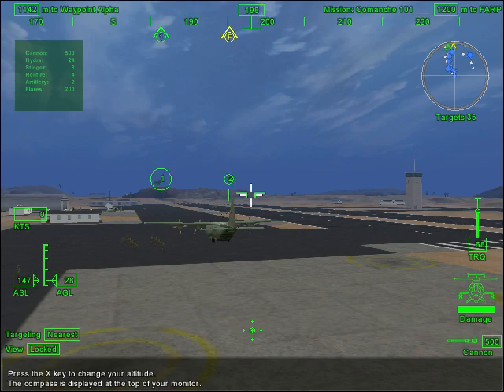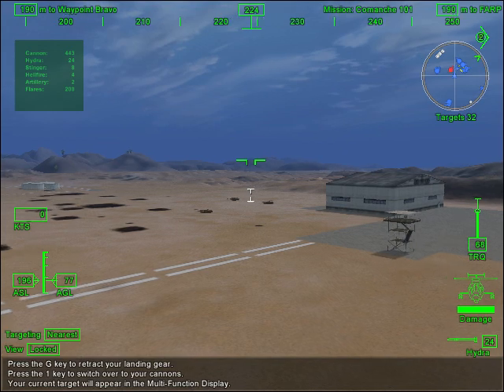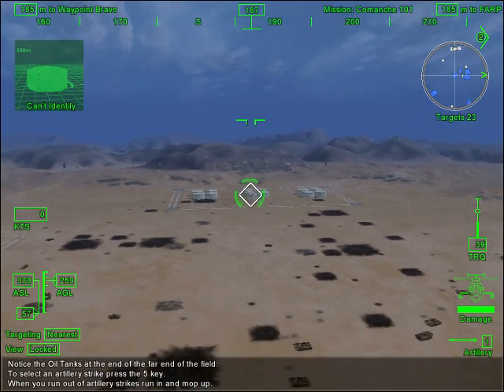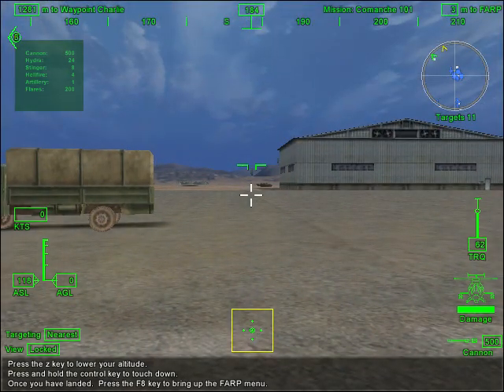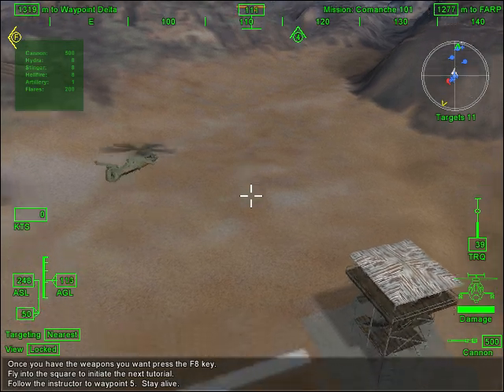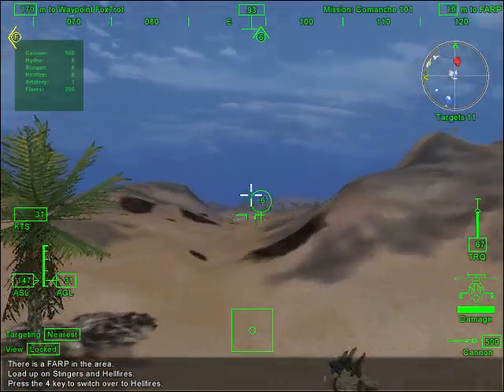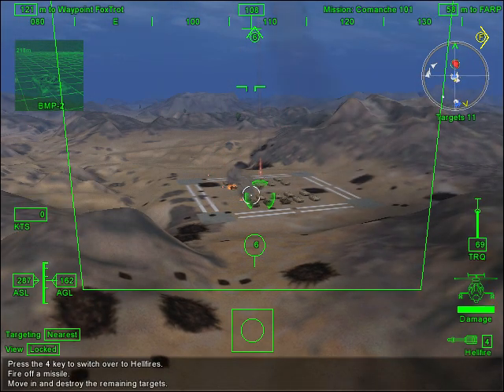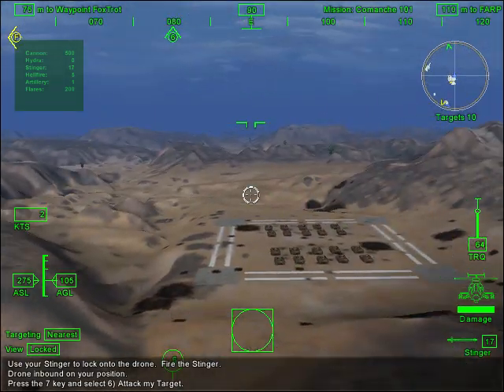Comanche 4 : Training Part 1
Comanche 4 is a simulation game published by NovaLogic, later THQ Nordic after their acquisition. The goal of this game is to fly military missions in a RAH-66 Comanche attack helicopter, which was in development and prototyping at the time of release (2001)